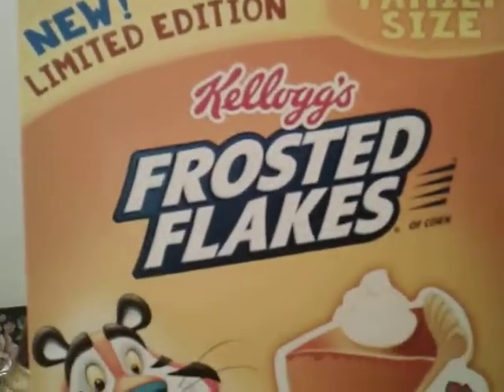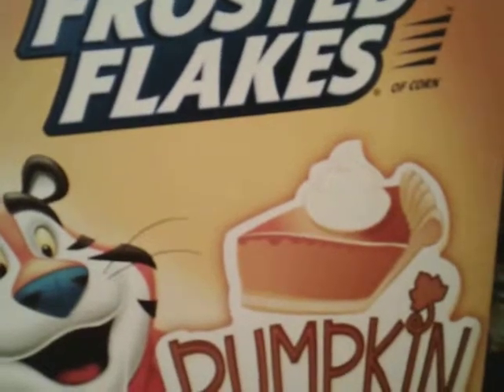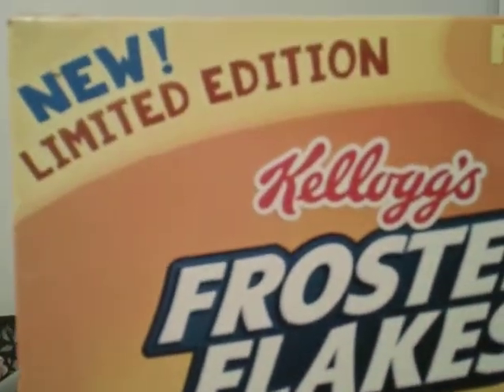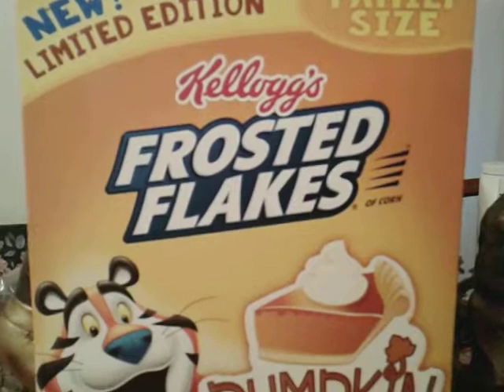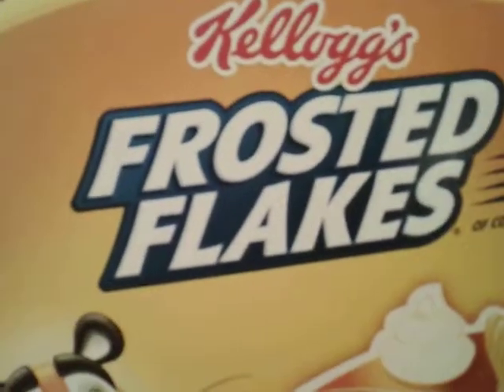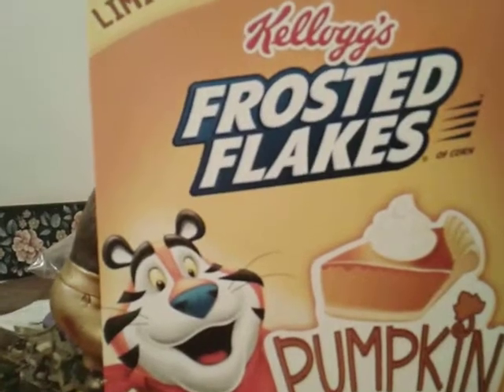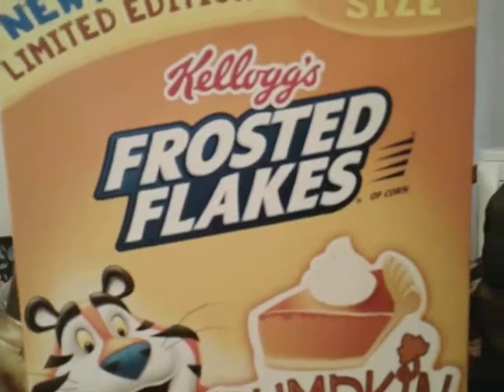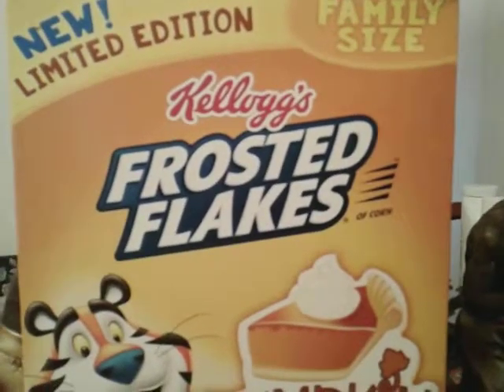Limited edition pumpkin spice frosted flakes cereal review